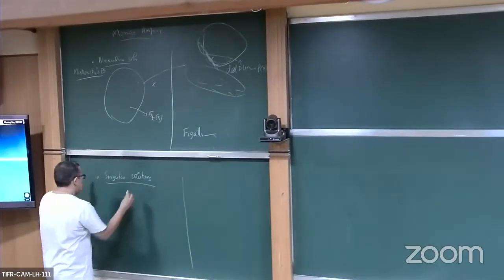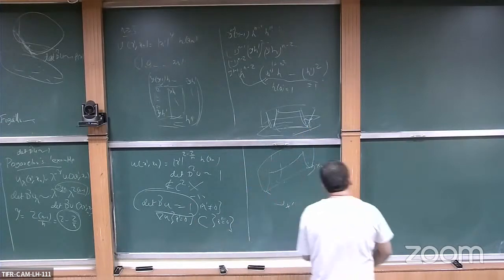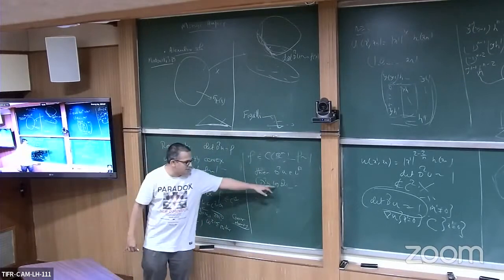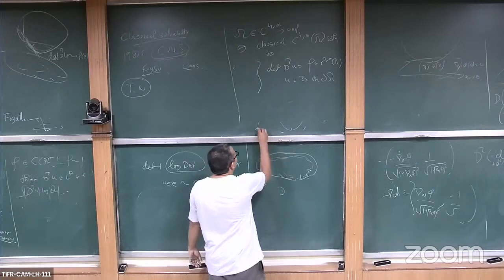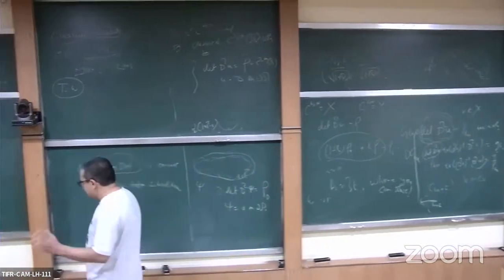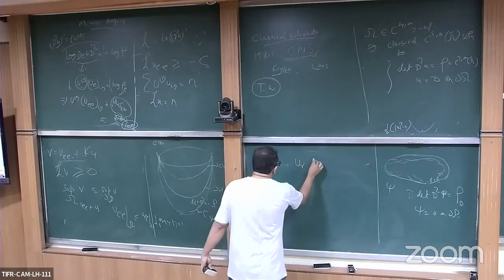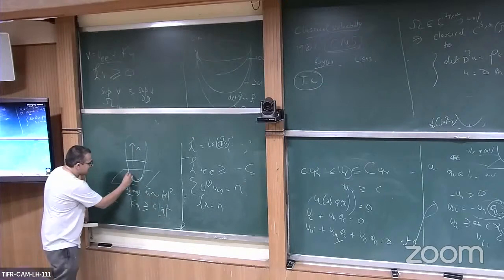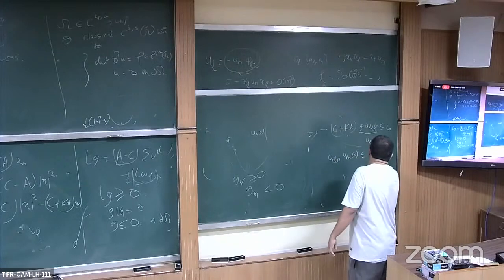Agnid Banerjee Lecture 10 : Monge Ampere equation II.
Symposium on Luis Cafarelli's work

Topic  : Monge Ampere equation II.
Speaker : Agnid Banerjee
Date : June 9, 2023
Venue: TIFR CAM, Bangalore
D5L3